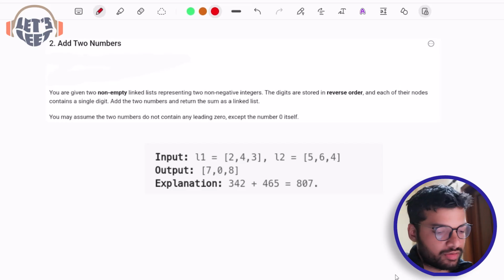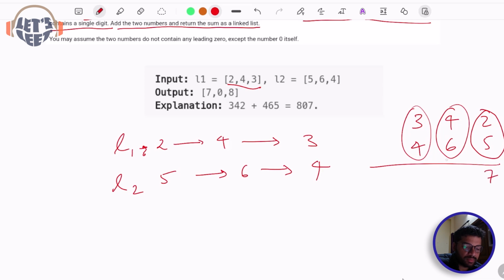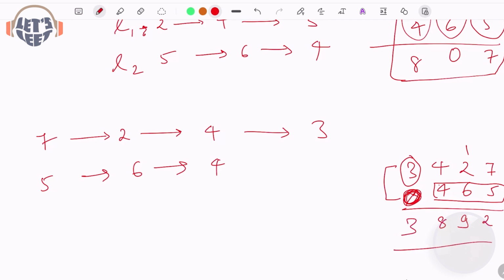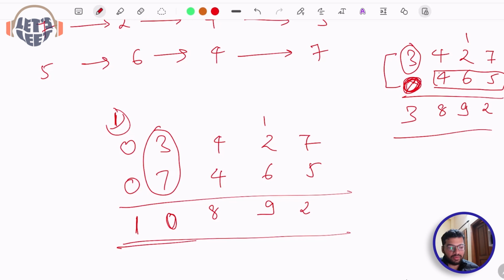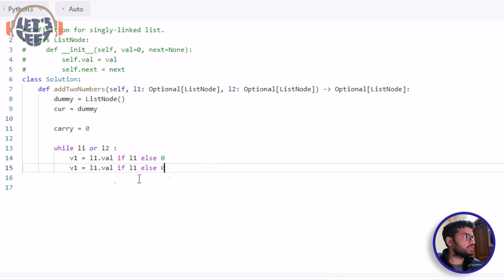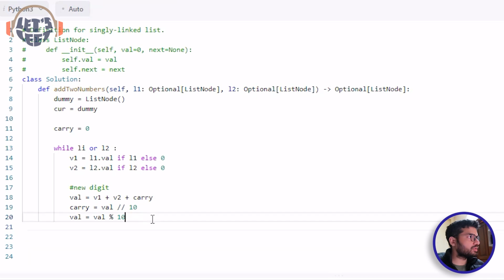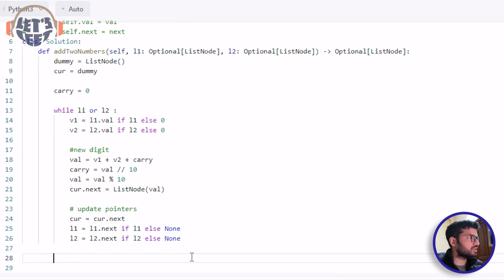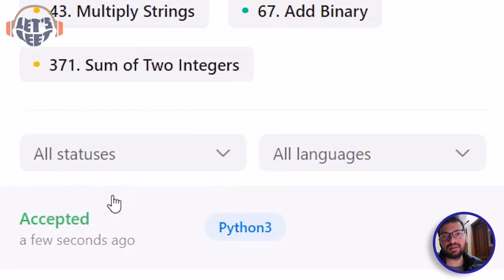Episode 12 | Adobe | Add Two Numbers